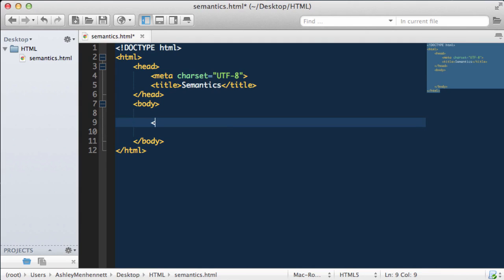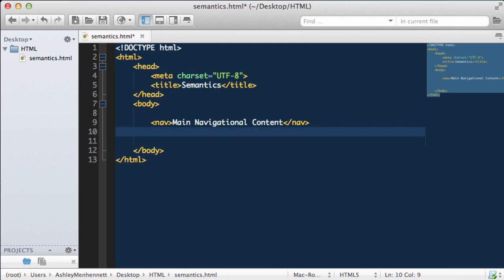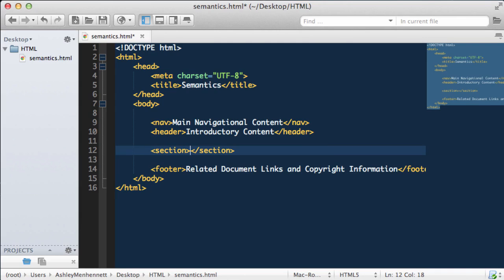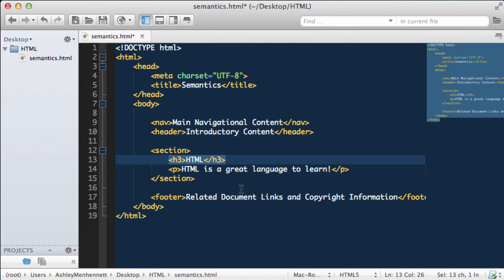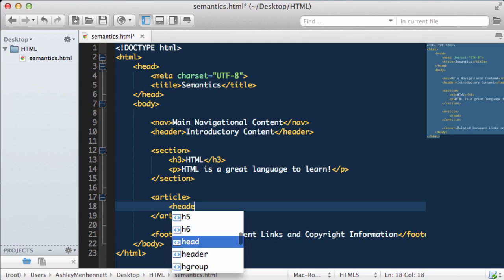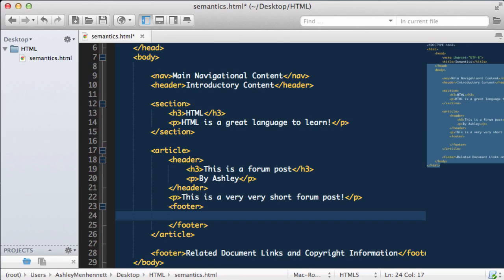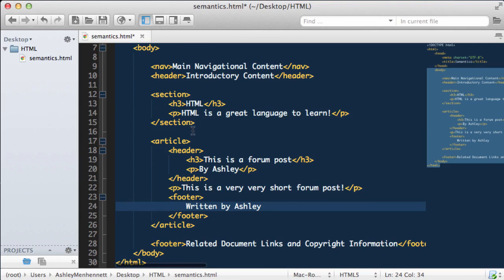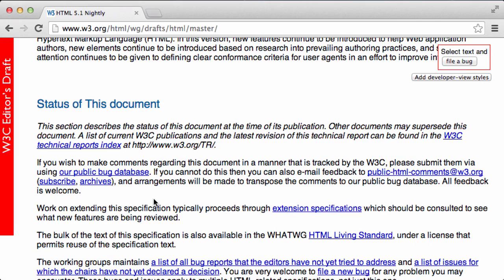Semantic elements in practice